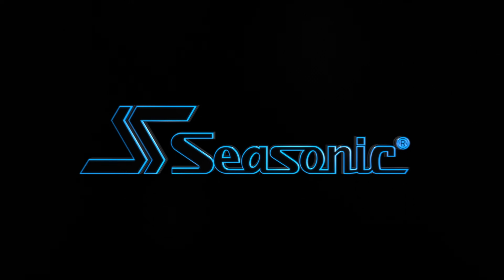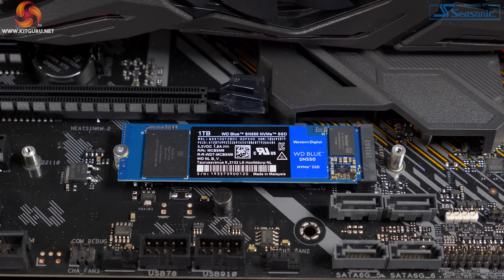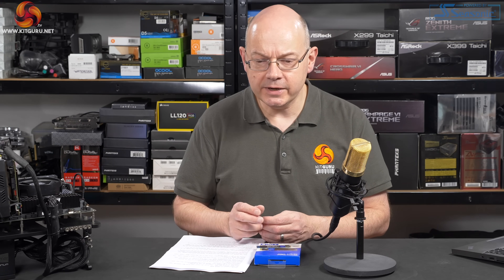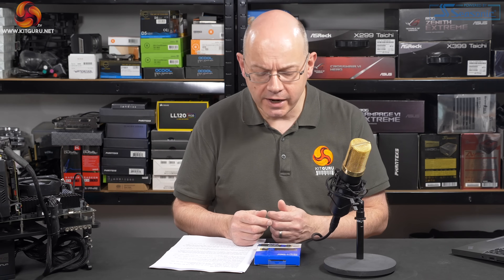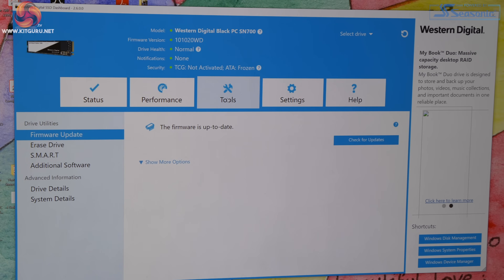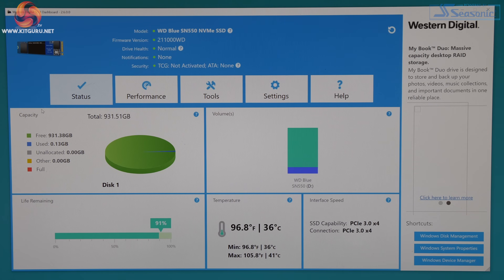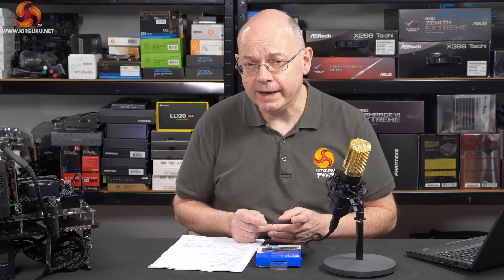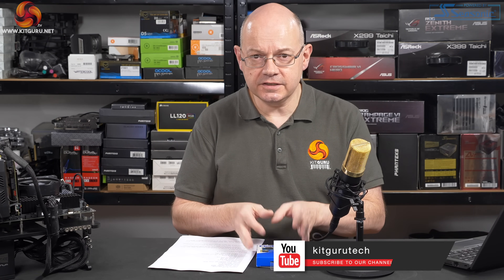WD Blue SN550 NVMe 1TB - Leo tests the IOPS Madness!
Leo has taken hold of the new WD Blue SN550 1TB SSD after our storage specialist Simon Crisp put its through its paces over

Is this new drive one you should be shortlisting for a new system build? Leo goes over all the gory details in his Gandalf outfit.

KitGuru uses a variety of equipment to produce content:
As of May 2019: